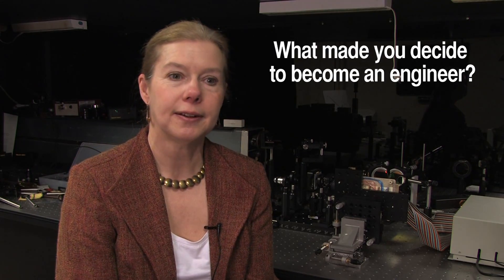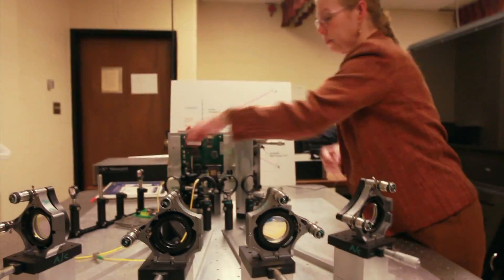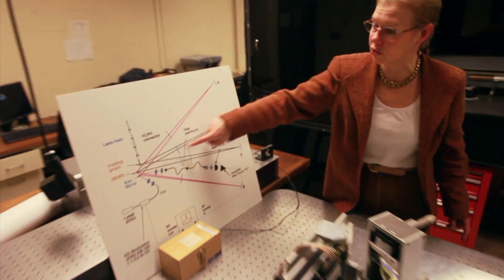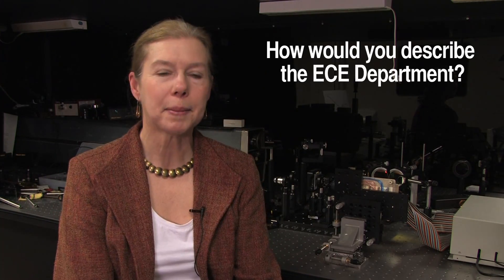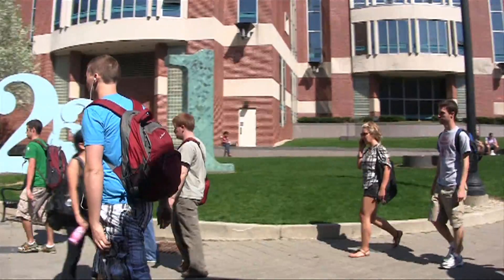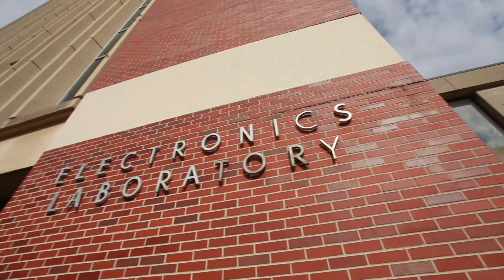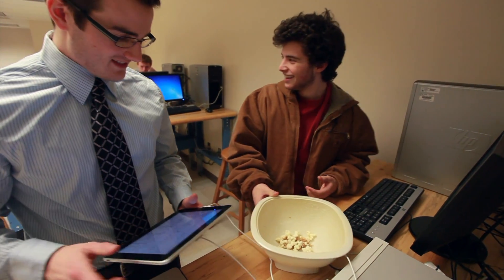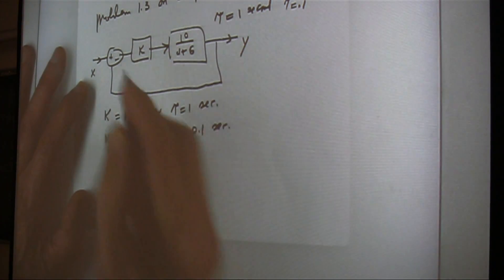Betty Lise Anderson | Professor, ECE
Prof. Anderson discusses how she became an engineer, the new Integrated Sophomore Experience Labs and her advice for being a successful student in engineering.